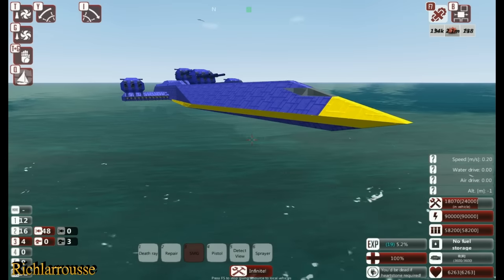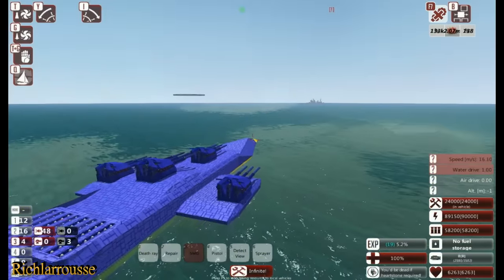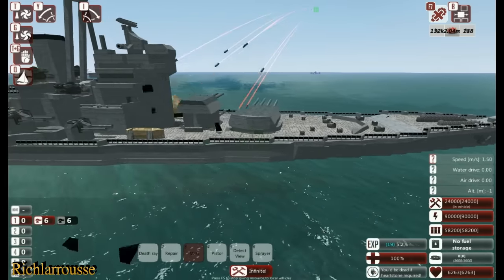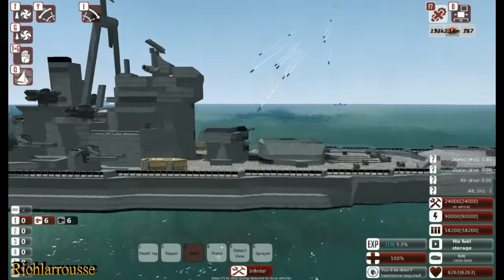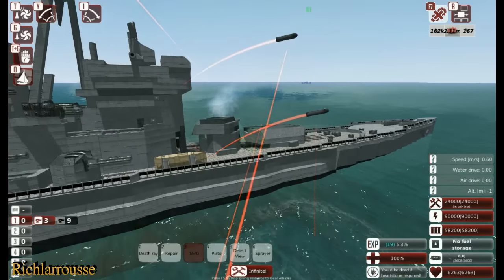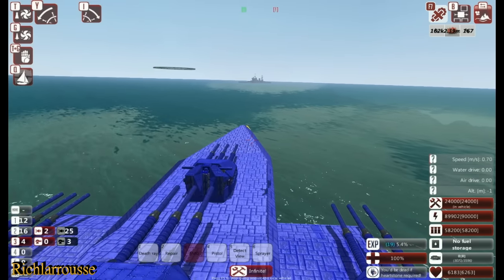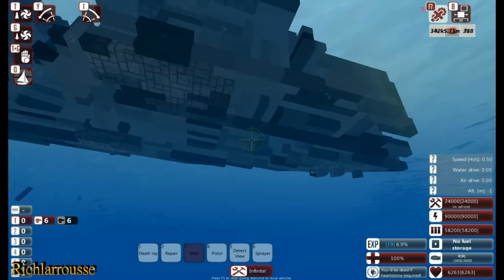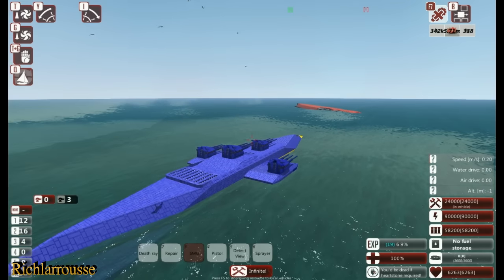From the Depths, Sinking a Battleship!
Me sinking the HMS King George V With my modified Mamba Ship in From the Depths, :)

If there is enough interest the Mamba will be uploaded to the Steam workshop

Richlarrousse
2016